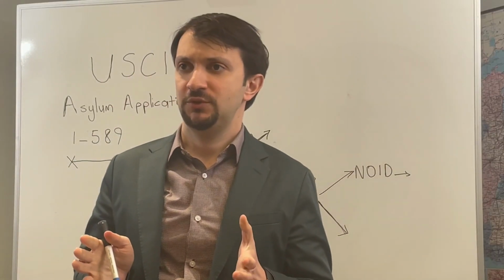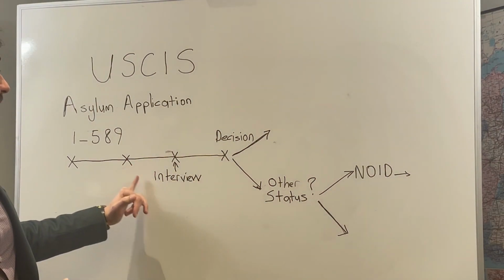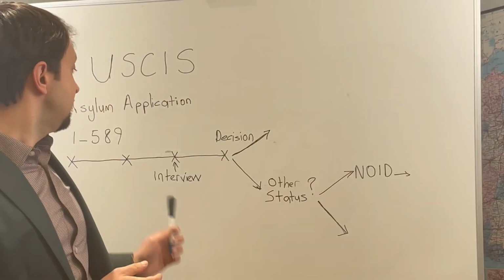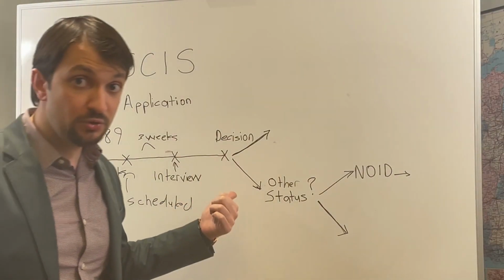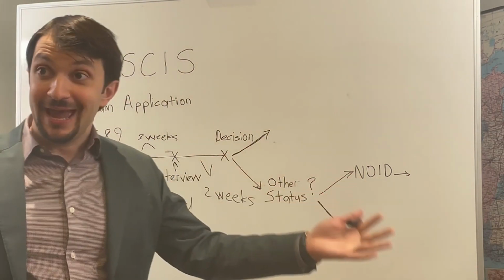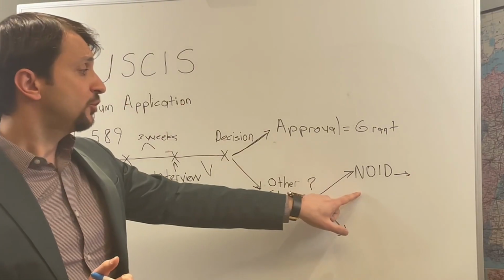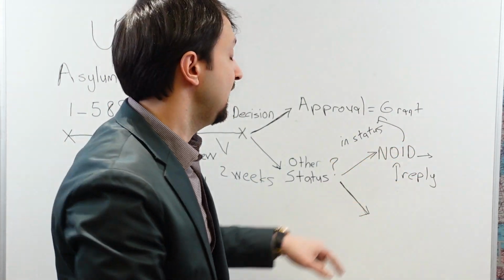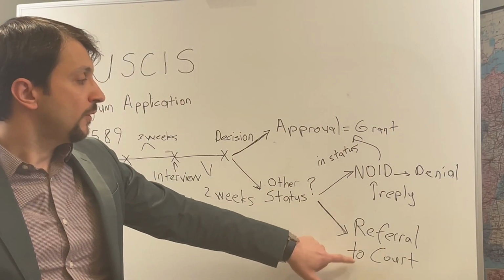HOW LONG DOES THE ASYLUM APPLICATION (I-589) PROCESS TAKE?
In this video, we are going over the affirmative asylum application process. The process is explained with a diagram I use regularly during my consultations.

Affirmative Asylum process starts when the I-589 application is filed with the USCIS. Next step is the scheduling of the asylum interview. After the interview the asylum officer prepares the decision. The decision is either delivered in person or through mail.

The favorable outcome is a decision granting asylum. If asylum is not granted then there are two possibilities depending on if applicant has other immigration status or not.

If the applicant has other status at the time of decision, Asylum Office prepares a Notice of Intent to Deny. This gives the applicant the opportunity to respond. Asylum office may change its mind and issue a grant. If they don't, the application is denied.

If the applicant does not have other immigration status, the asylum office refers the applicant to the immigration court by serving a Notice to Appear.